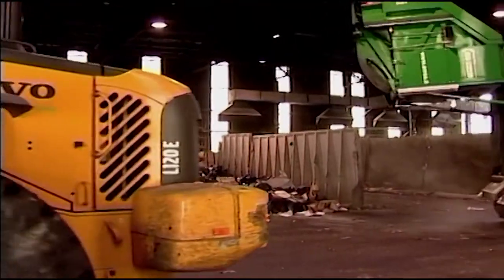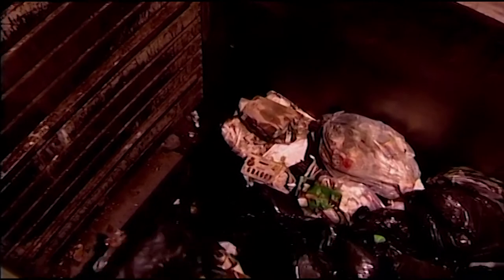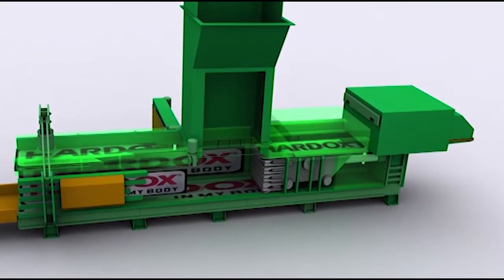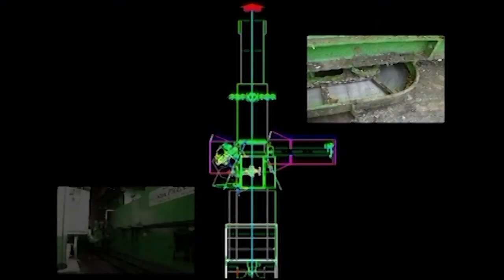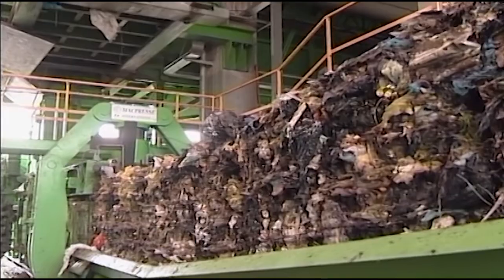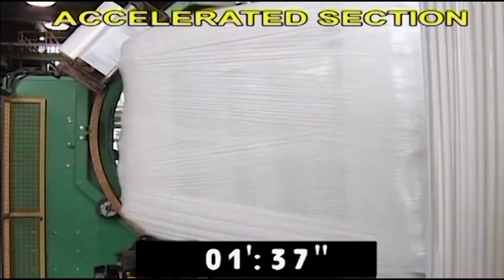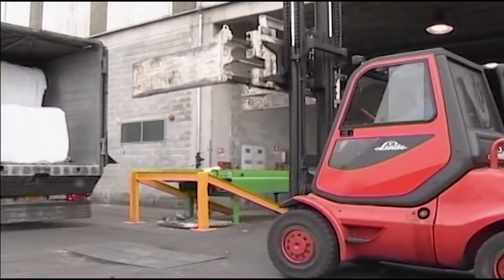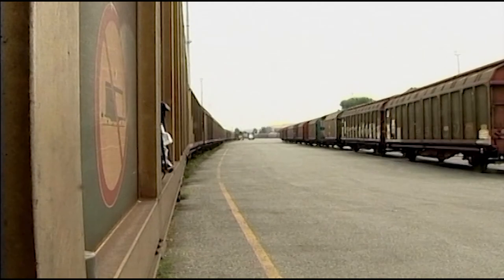Municipal Solid Waste MAC 112: baling and wrapping in Amsa, Milan, Italy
Waste baler for Municipal Solid Waste (MSW) MAC 112 is the largest version of the Macpresse "L" series models, designed to compact: MSW, RDF and all recyclable materials. After the baling process, waste bales are wrapped with plastic film and transported by rail from the Amsa trasfer station in Milan (population: about 1,2 million; MSW production: 1.900 tons a day)  to an incinerator set in the north of Germany: no risk of land contamination and bad-smelling liquid formation. Amsa transfer station average daily rate of  MWS received and  baled is 600 – 900 tons a day.

MAC 112 is ideal for transfer stations and landfills, as it:
✔ reduces transport and energy costs
✔ reduces landfill volume and extends landfill life
✔ reduces wind-borne litter and top cover requirement

MAC 112 technical features:
- ideal bale size: W 1100 X H1100 cm - 43" x 43"  to optimize land, sea and rail transport
- MSW production: 48 - 54 ton/h
- number of wires: 5, 4, 3, variable
- Rexroth first quality hydraulic pumps
- hardox steel 450 covering the compacting chamber and the bale extrusion channel
- You can also install a floor cleaning conveyor system with scraper for collection of leachate and residual